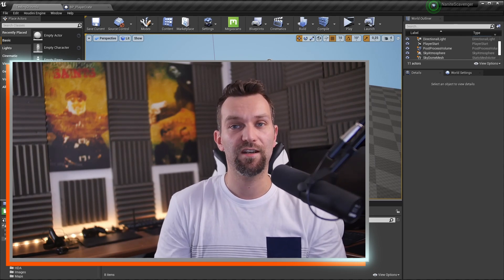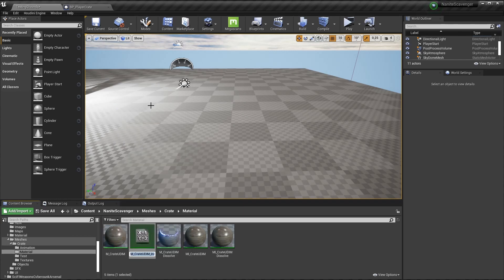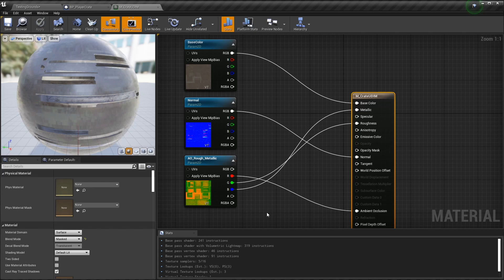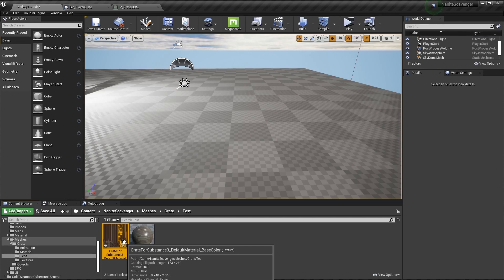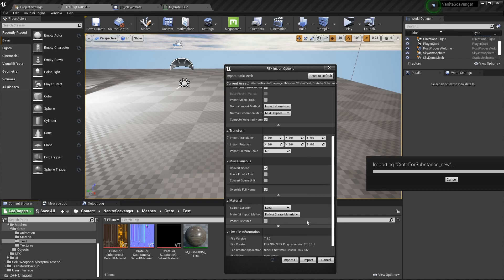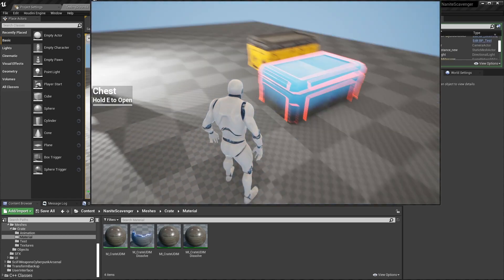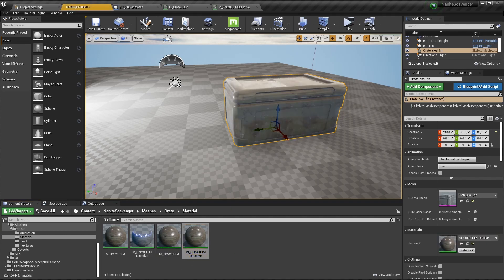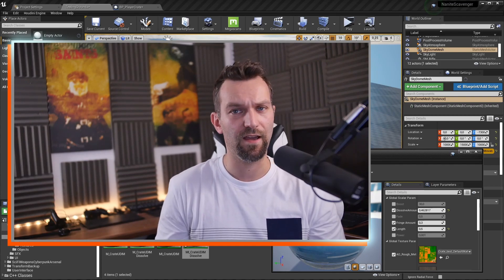Use Udim Tiles in Unreal for your Houdini Mesh | Part 3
Bring your meshes from  Houdini to substance and then further to Unreal Engine. Here we finally make use of virtual Textures.

In this part we import the mesh and the textures from substance into unreal and setup the udim workflow.

This is part 3 of 5 covering the whole process of bringing the sci fi crate into the engine, making it a game ready asset.

00:00 Intro
00:25 Import the mesh
01:38 Material with Virtual Textures
03:32 Project settings
05:06 Dissolve Material with Udim
07:02 Outro